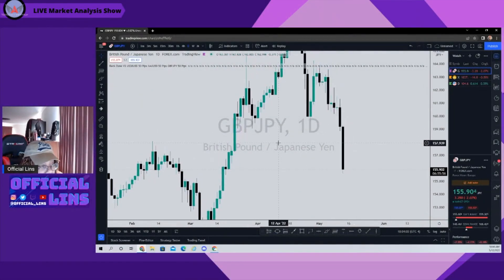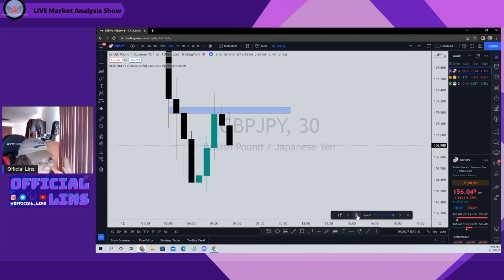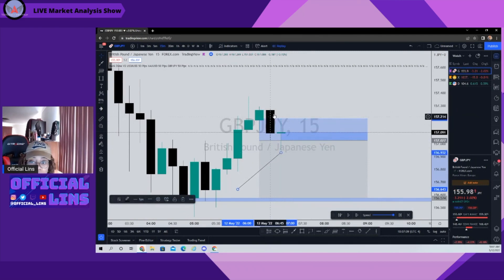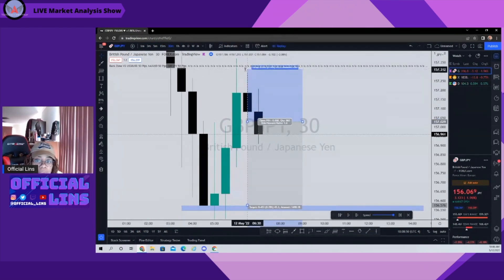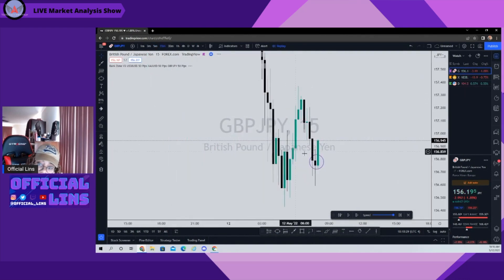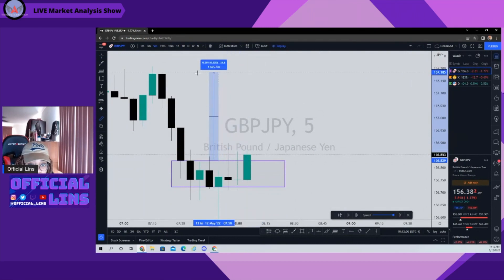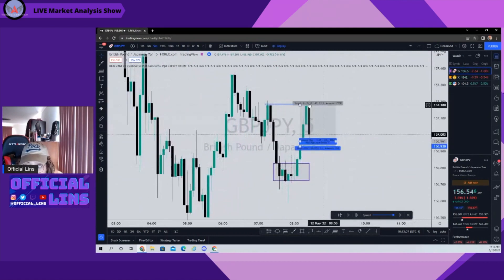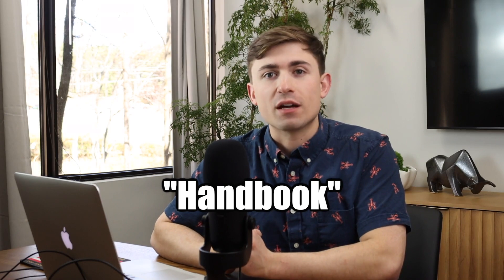SPOTTING REVERSALS ON GJ | How to easily spot reversals on GBPJPY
📈 Join our VIP discord server and get access to trade alerts, chatrooms, webinars, and more!
❓Have questions about our VIP?

👉 Axi | Up to a 30% deposit bonus using our partnered link! Trade forex, stocks, indices, and gold -

HugosWay | Trade gold, FX, indices, and more. Accepts worldwide clients! -

🎁 Get our guides on fundamental analysis, backtesting, or trading psych